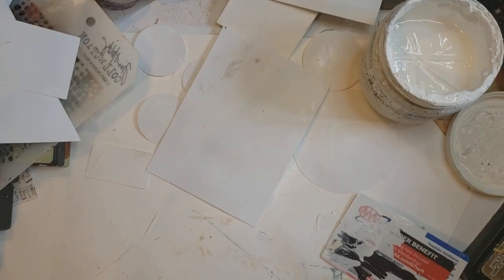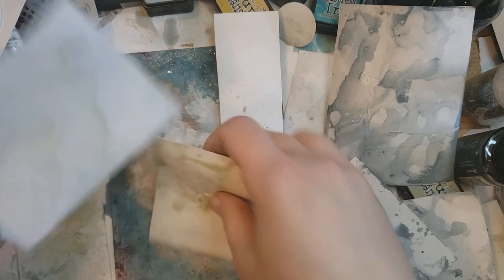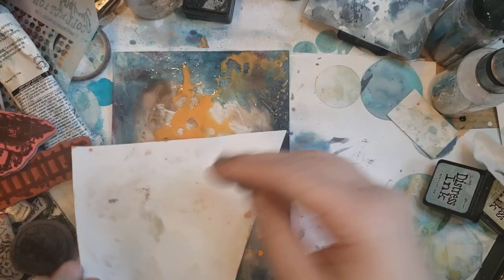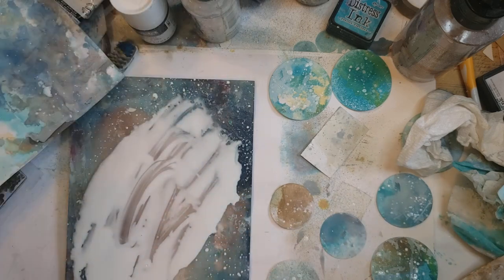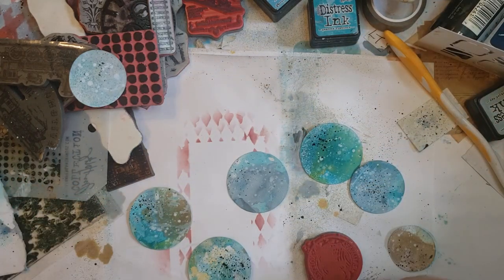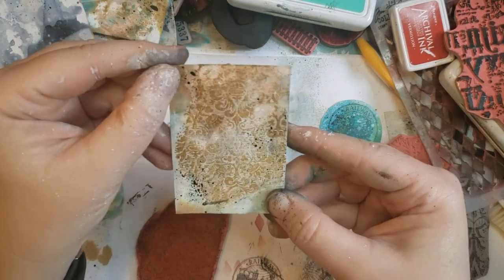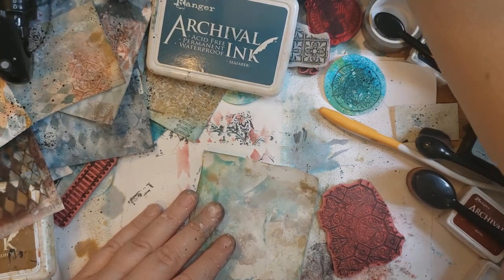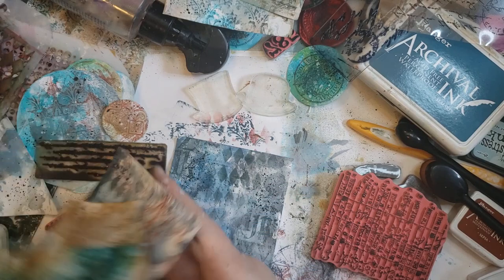Mixed Media Tags and Journal Cards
In this video, I make some bases for tags and journal cards to be used in the yourcreativestudio train folio.

I also use timholtz sprays, stamps, and stencils.